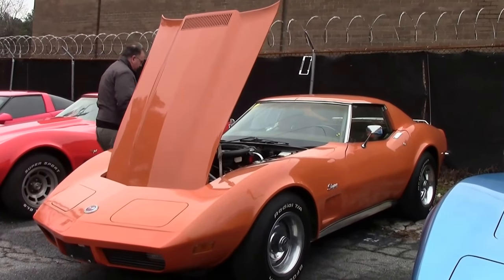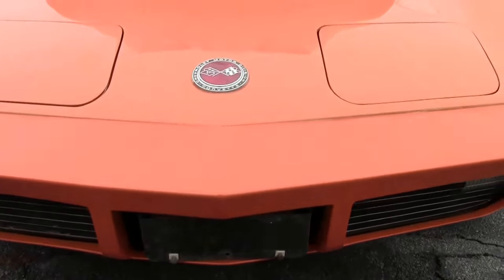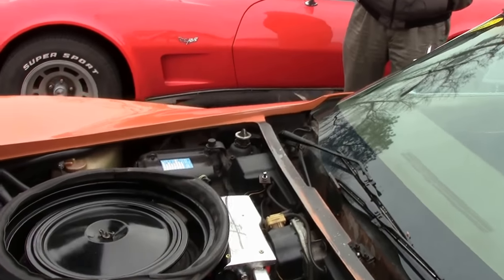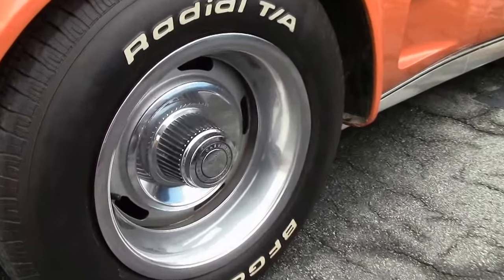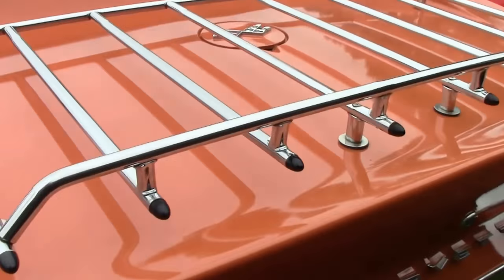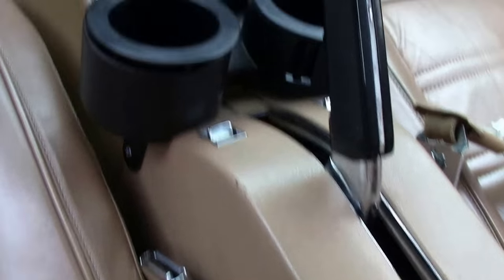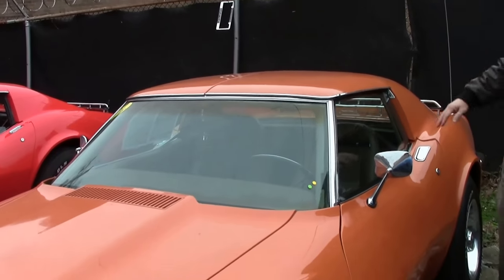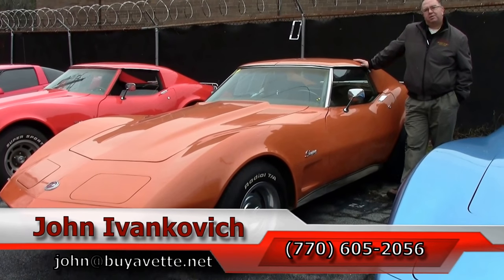1973 Corvette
1973 Corvette For Sale

Code correct Orange exterior, code correct Medium Saddle leather interior. Numbers matching 190hp 350ci engine, numbers matching M20 4 speed manual transmission, posi rear-end. Features include air conditioning, power steering, power brakes, power windows, tilt-n-tele, AM/FM radio, map light, luggage rack, deluxe (leather) interior, alarm. Originally assembled on March 5, 1973, this 1973 Corvette is LOADED with desirable features, including air conditioning, power steering, and power brakes, and is in good condition as well. Odometer shows 64,337 miles, which are title documented as actual. This car's paint is good-vg, with a nice shine. All exterior glass on this car shows a correct date code. Chrome bumpers are in good condition, as are the taillights. Weatherstripping is vg. Rally wheels wear a set of BF Goodrich Radial T/A raised white letter tires, which show an average of 10/32nds tread depth remaining. The interior of this 1973 Corvette shows good-vg door panels and leather seats, vg dash pad, and good condition GM seatbelts and steering wheel. Correct appearing AM/FM radio is in place, and a parking brake cupholder has been screwed to the rear center console. The numbers matching engine in this car shows original casting date February 9, 1973, and final assembly date February 13, 1973. Correct air cleaner, carburetor, intake manifold, air pump, exhaust manifolds, ignition shielding, alternator, and a/c compressor are all in place, and the frame is solid and rust-free. This car has been fully serviced, and all instrument gauges, lights, turn signals, brakes, engine, transmission and rear-end are all in good operating condition. 64K Miles.